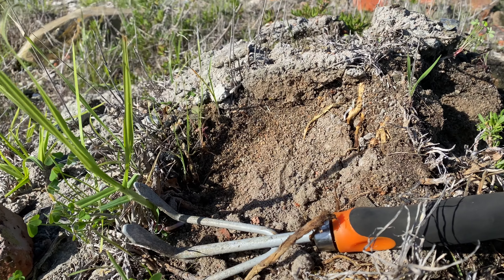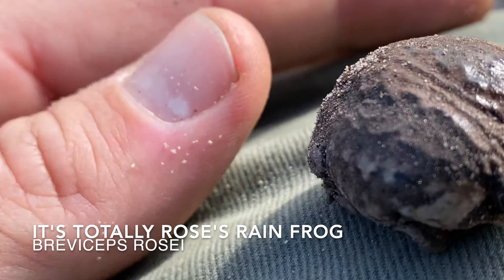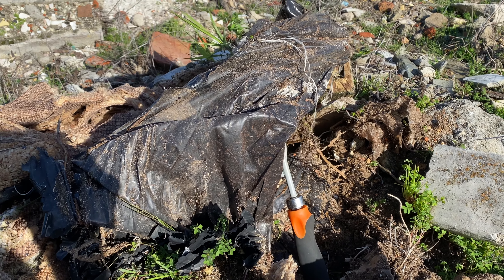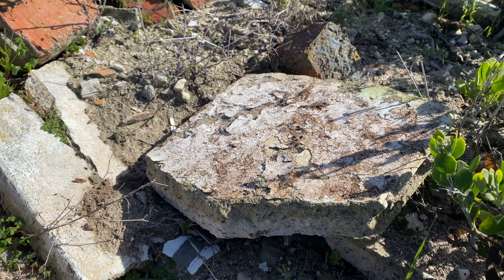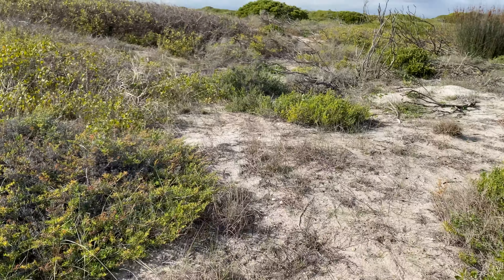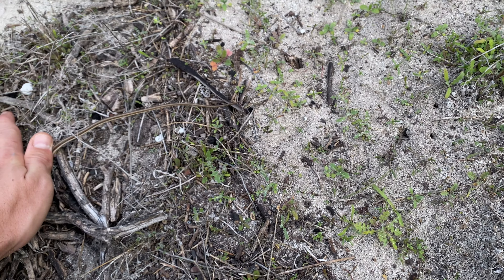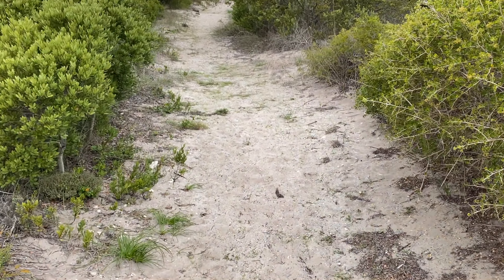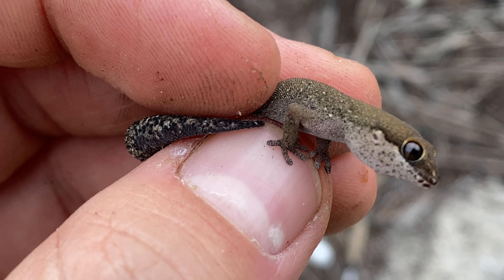Loads of Trash Pile Snakes and A Neat Rain Frog!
Hitting road side spot amongst pristine habitat and of course discovery a trash pile filled with snakes, geckos and of course another species of RAIN FROG.